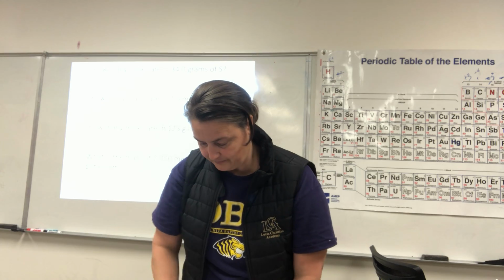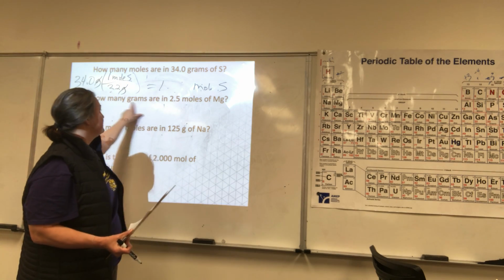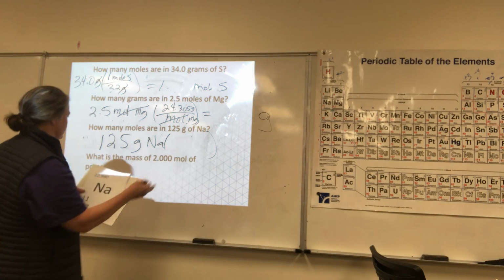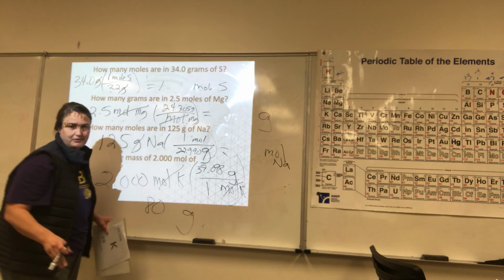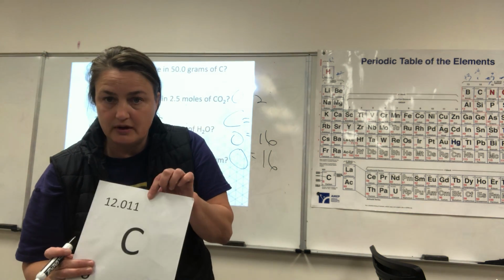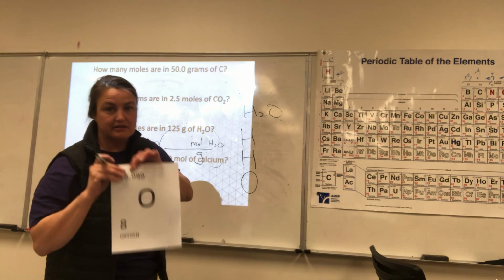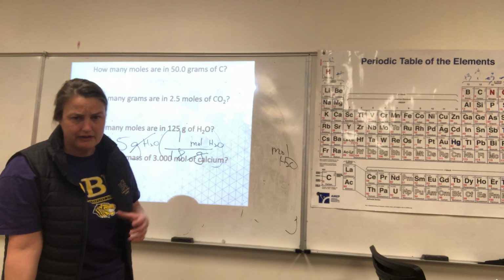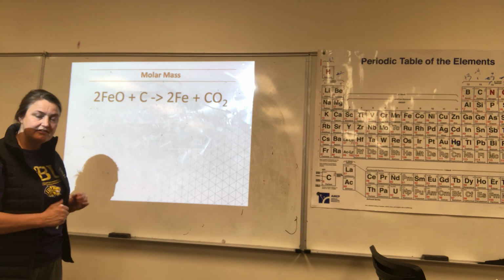Fun with Moles 2.0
continuation of introduction to moles.  I am working examples in videos in this video.